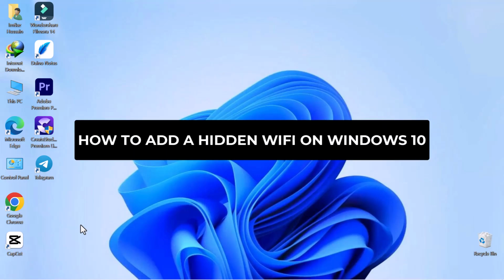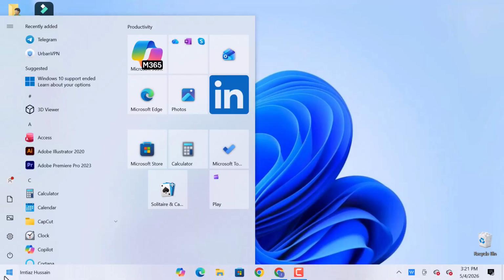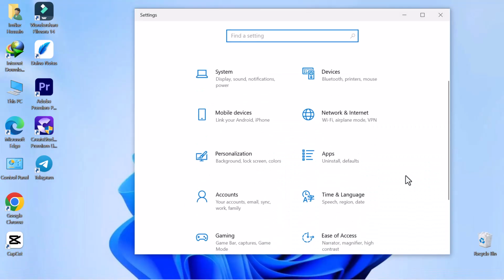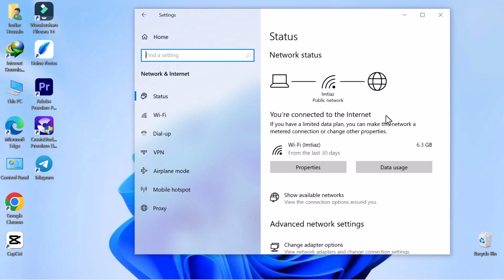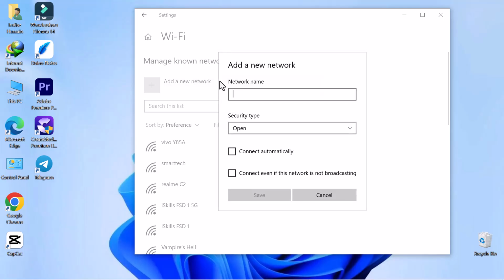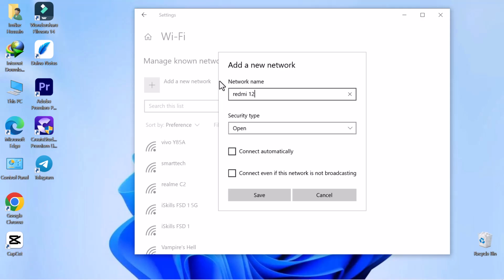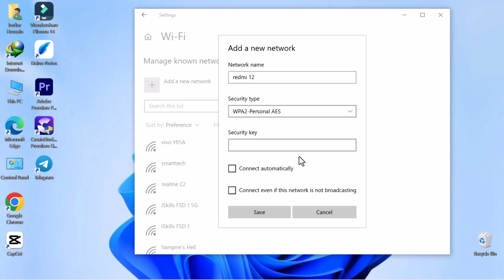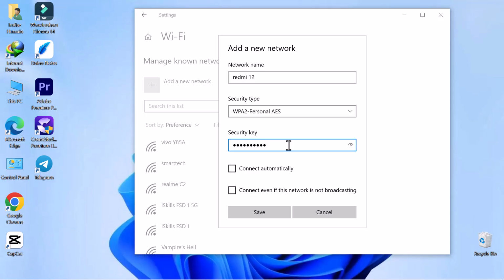How To Add Hidden Wifi Network On Windows 10 (2026)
How To Add Hidden Wifi Network On Windows 10 (2026) Discover how to manually connect to a hidden WiFi network on Windows 10 using the latest settings and network options. This easy guide will help you troubleshoot connection issues and securely join private wireless networks in 2026.